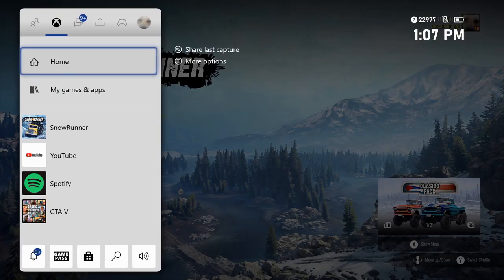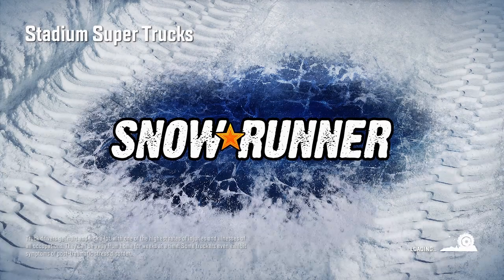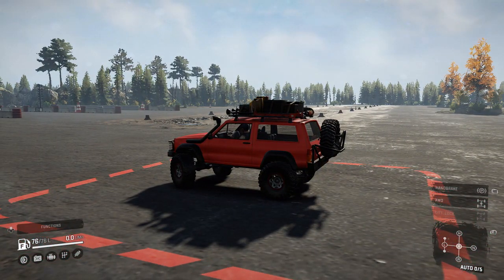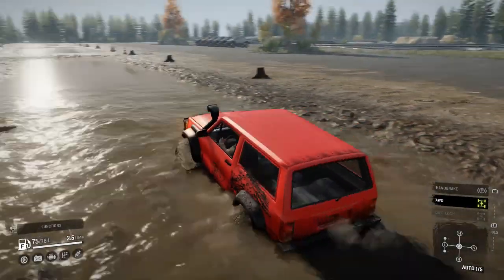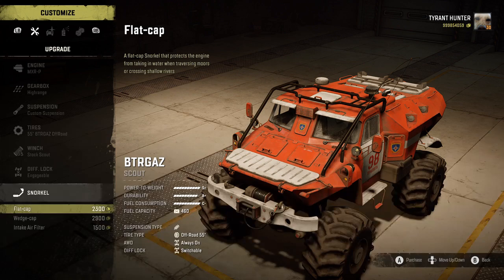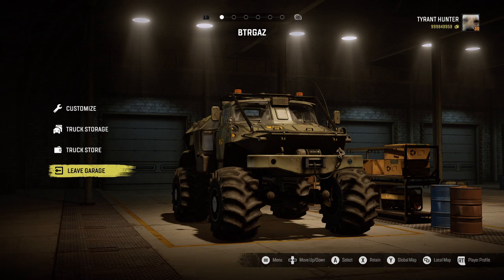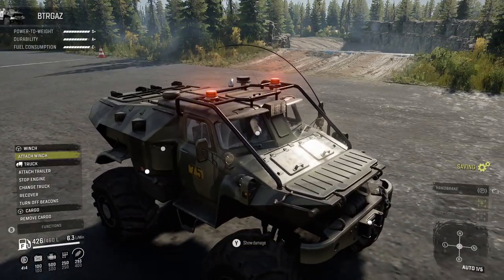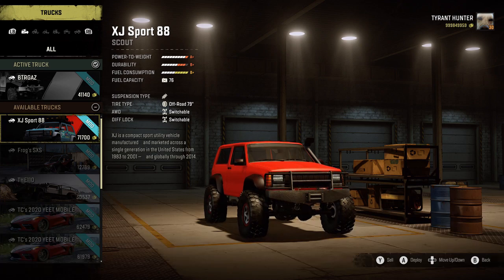SnowRunner - NEW CONSOLE MODS! (Big Mud Rig, Small Offroader, Maps, And More!)